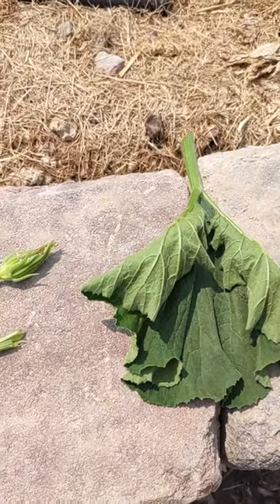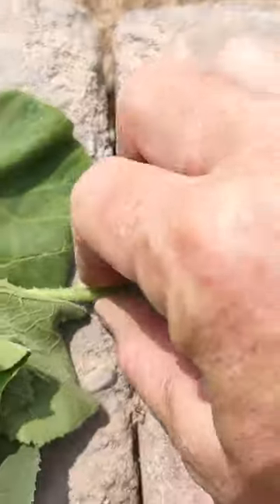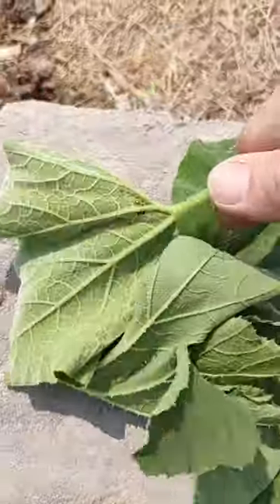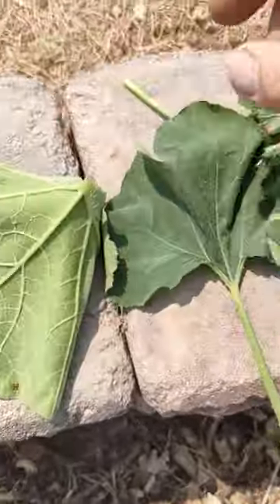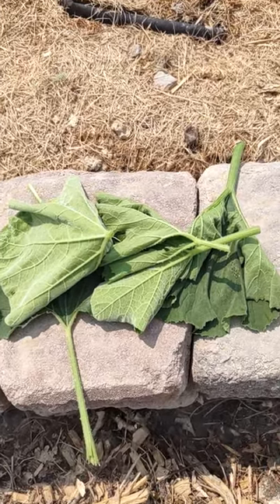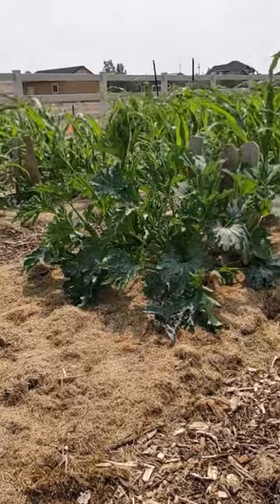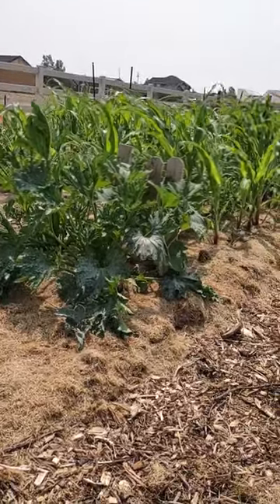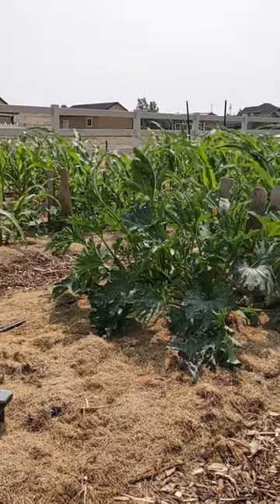Squish-bugs, Squash-bugs........ squishing squash bugs.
If you grow squash, you will have these pests. The best way to handle them is to squash them every day and put down some diatomaceous earth (DE). If you are worried about the DE killing beneficial insects, then don't use DE.

For those that do not want to use any type of pest control for these plant, you can succession plant in different locations. Start new plants every couple of weeks in different locations and you can harvest squash all summer long.